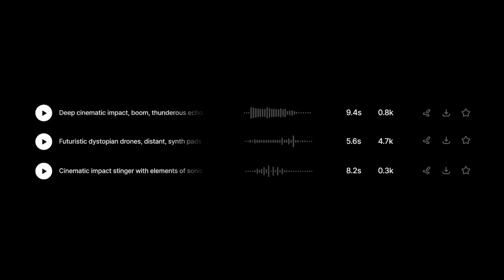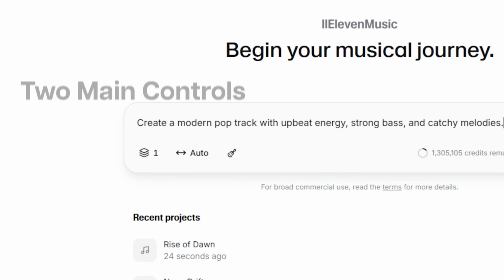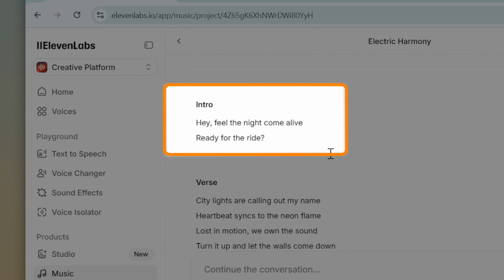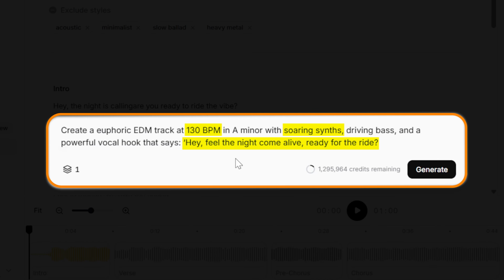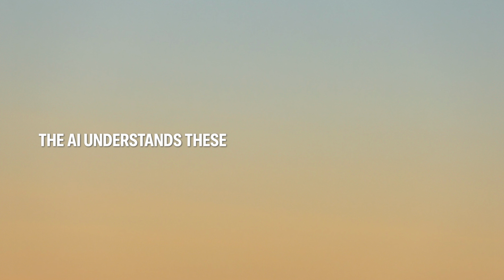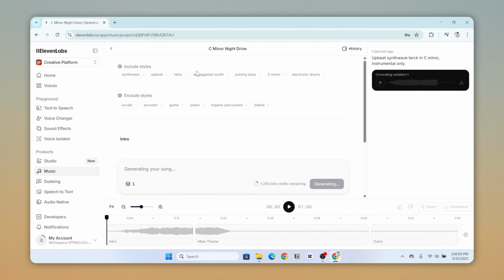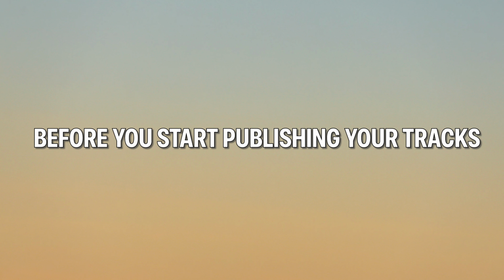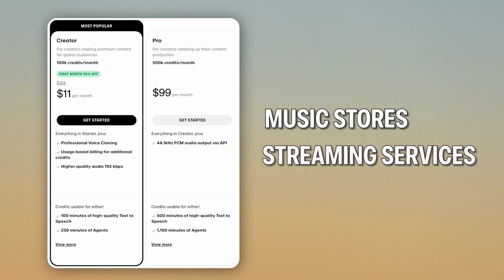How To Use ElevenLabs AI Music Generator (Create Songs With AI!)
Want to create music with AI in just minutes? 🎹✨ The new ElevenLabs AI Music Generator makes it super easy to generate original songs, beats, and background music—perfect for content creators, YouTubers, and musicians.

In this video, I’ll show you step by step how to use ElevenLabs AI Music Generator:
✔️ How to access ElevenLabs AI Music tool 🎶
✔️ How to write prompts for your style & genre
✔️ Generate AI songs, melodies, and beats instantly
✔️ Export and use the music for videos or projects

Whether you’re into hip hop, lo-fi, cinematic, or EDM, ElevenLabs AI makes it possible. No music experience needed—just type, generate, and create!